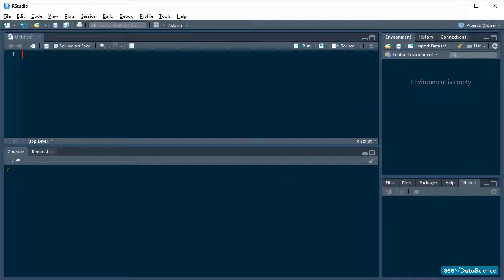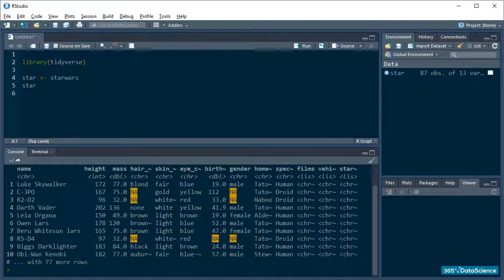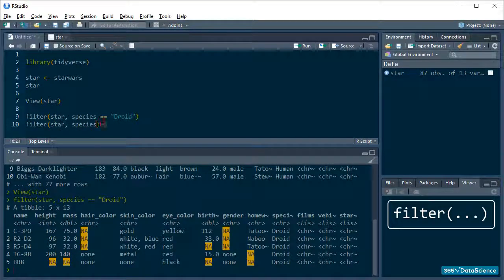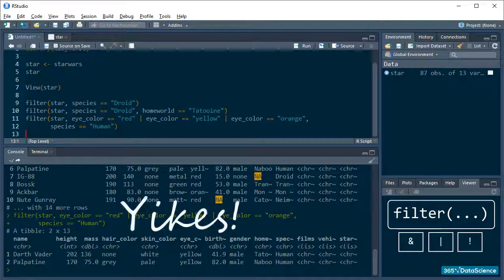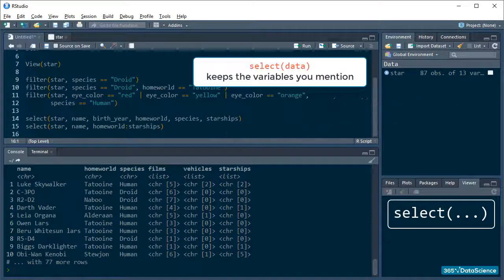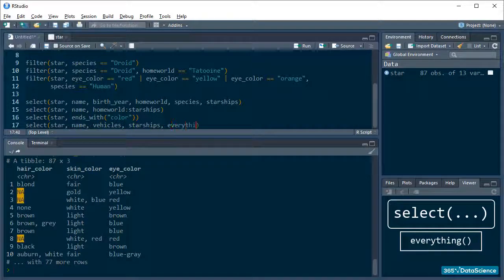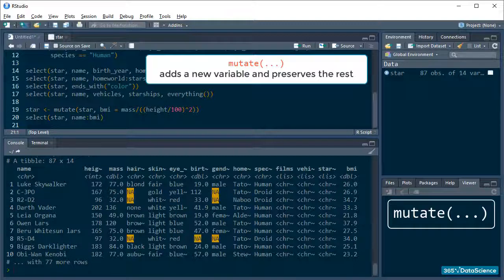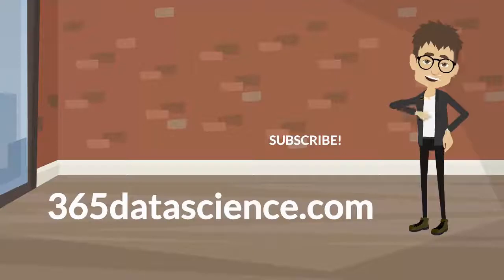Data frames in R - Transforming data PART I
How to filter, mutate, and summarize a data frame in R using the dplyr package.

The filter() function does what we think it does: subsets a data frame according to a set of criteria. It works like this: we pass the data, and then the expression according to which we want or data filtered. There can be more than 1 criteria, of course. Filter() also works with logical operators.

The select() function narrows down the data frame to the information you specifically want and need to see. Select() works nicely with a couple of nifty functions like starts_with(), or ends_with(), which let us subset data in a super intuitive way.

Mutate() is dplyr’s easy way of creating new variables from variables that already exist in the data frame. For example, if you have height and mass information, you can create a BMI variable.

If mutate() is the function to use when you want to add a column to your data frame while also retaining all the other columns in your data frame, then transmute() is what you will opt for if you only want to keep the new variable you create.

365 Data Science is an online educational career website that offers the incredible opportunity to find your way into the data science world no matter your previous knowledge and experience. We have prepared numerous courses that suit the needs of aspiring BI analysts, Data analysts and Data scientists.